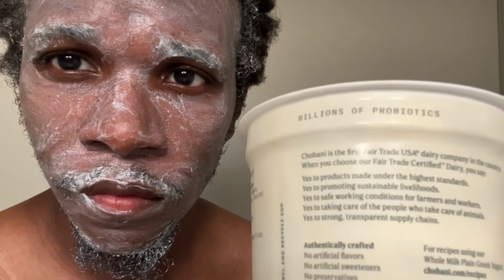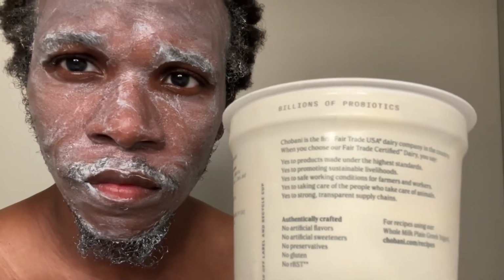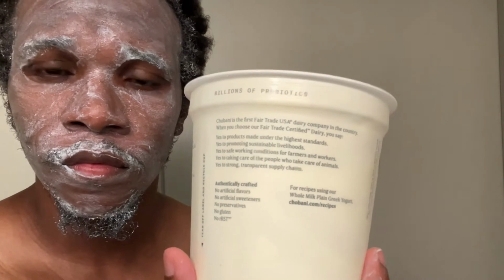How to Improve Your Skin Care With Greek Yogurt Benefits - Reduce Bad Ache Skin Tone Natural Remedy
In this video I share the Benefits of Greek yogurt and why it’s beneficial to improve your skin care in a very inexpensive way

I share videos that will enrich your confidence and improve the quality of your relationships

This video shares the benefits of Greek yogurt in improving skin care for men and women regardless of skin tone and providing vibrant and healthy skin to give you the refreshing youthful look to build back the confidence you deserve to have in yourself.

Please share your benefits of Greek yogurt routine in how it has improved your life and skin care